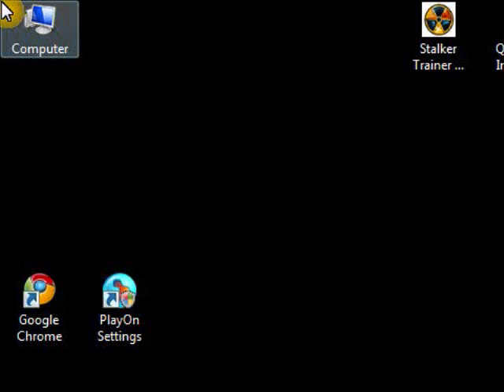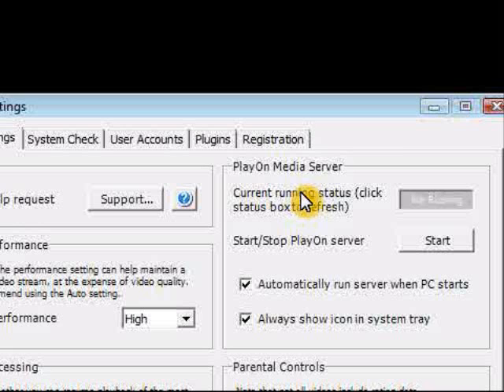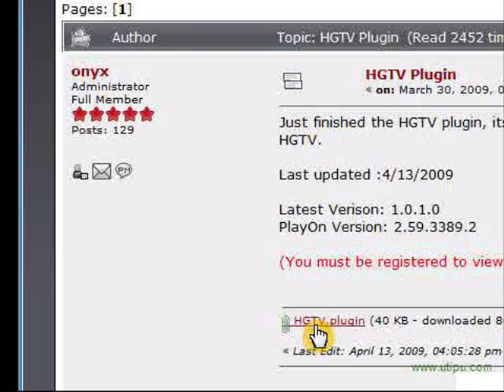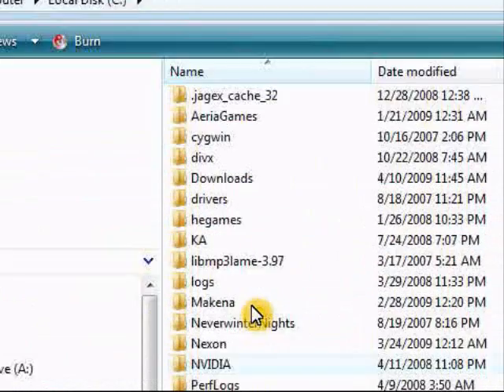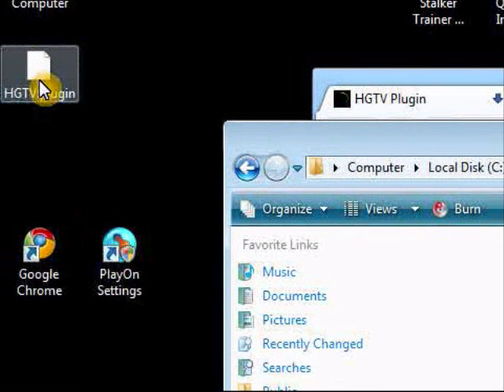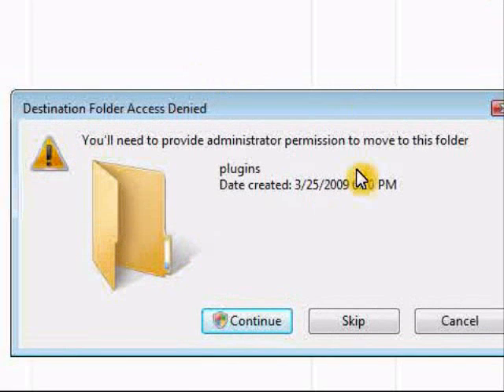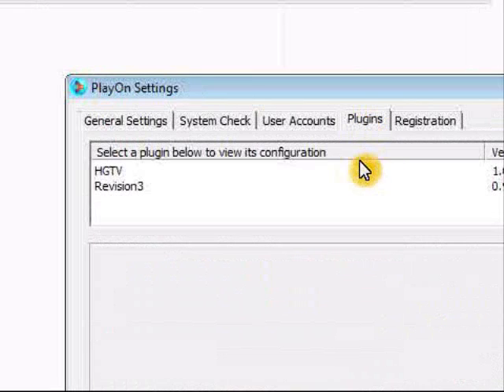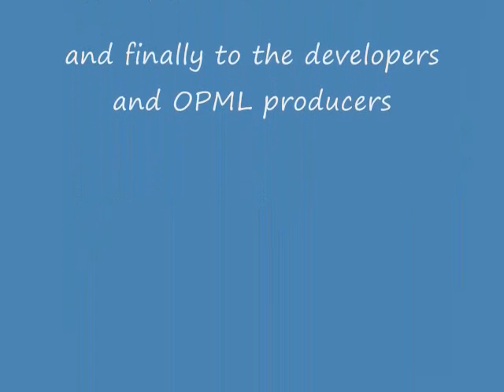PlayOn Plugin Installation Tutorial!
A tutorial to show you how to install plugins in MediaMall's PlayOn application.